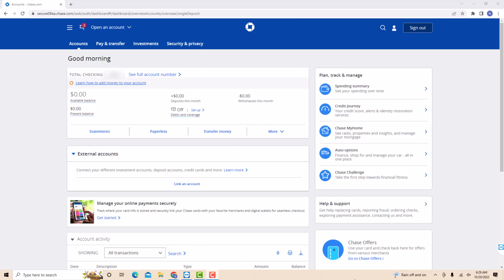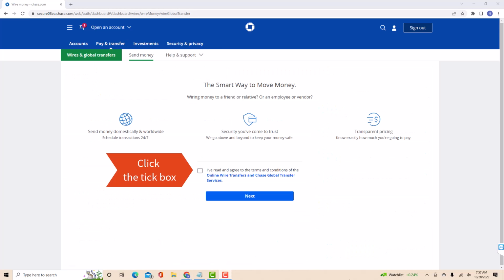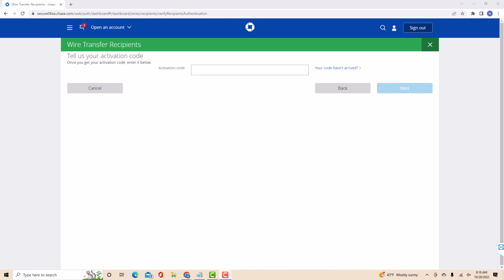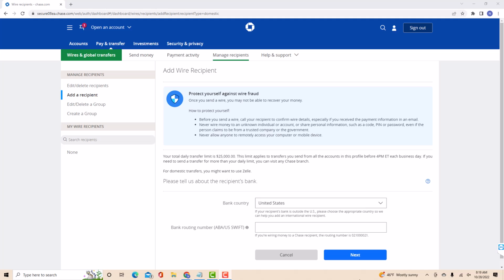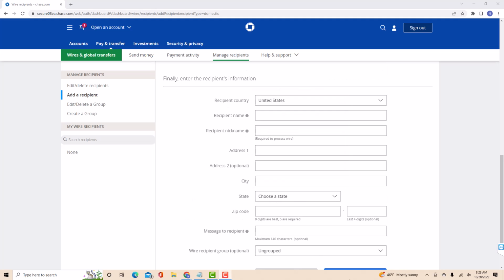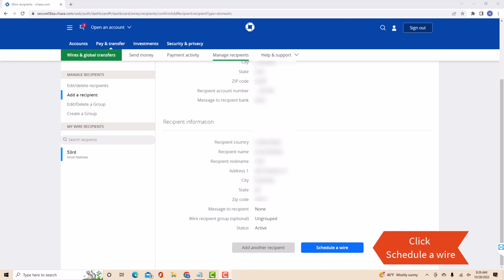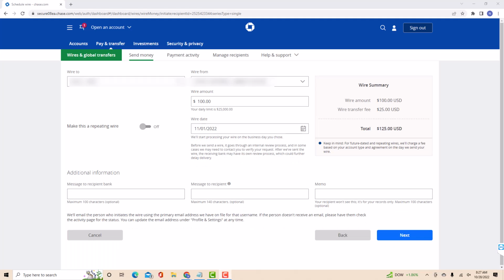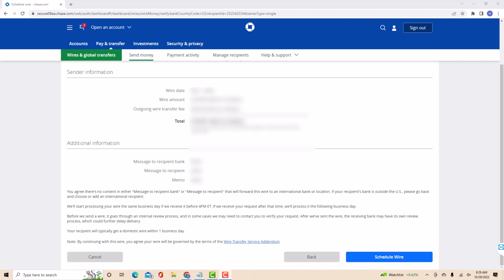How to Send a Wire Transfer on Chase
Learn how to send a wire transfer on Chase.